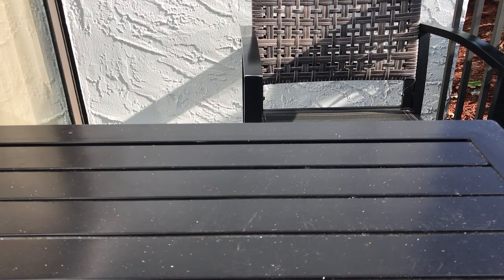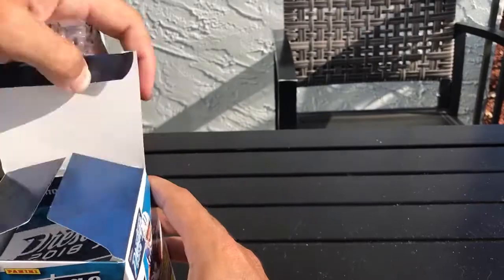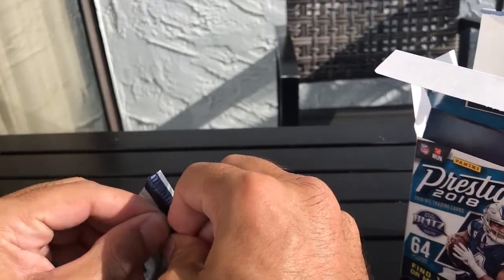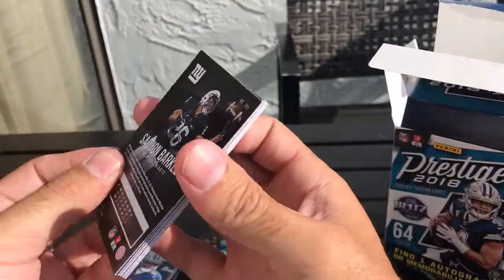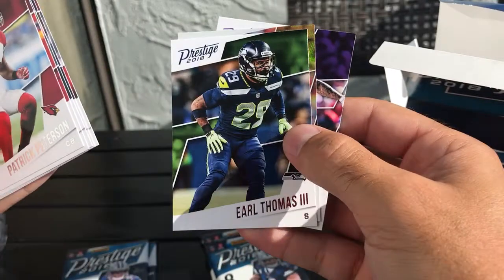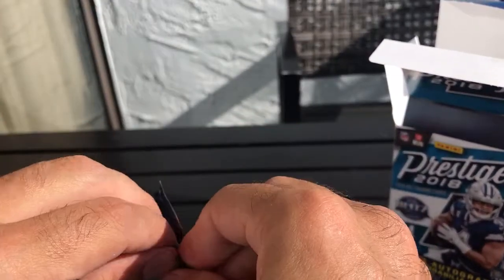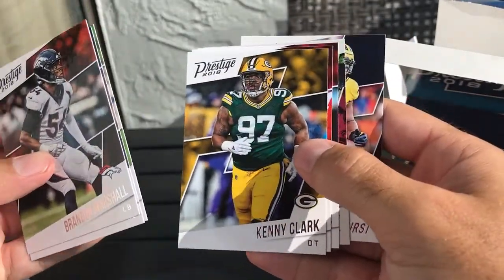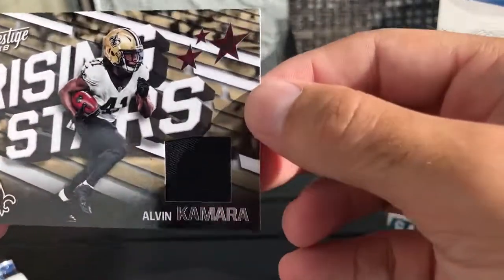2018 Prestige Football Blaster Box Opening at Daytona Beach Fl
TucksCards03